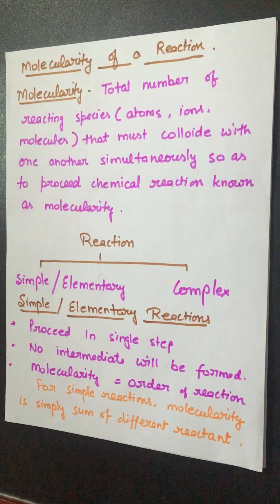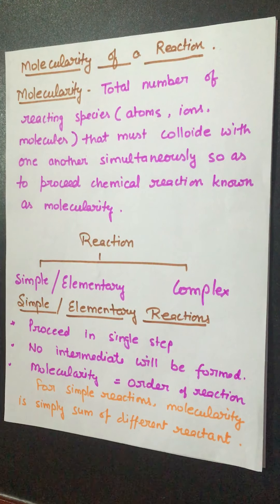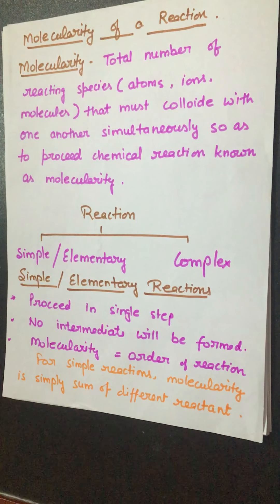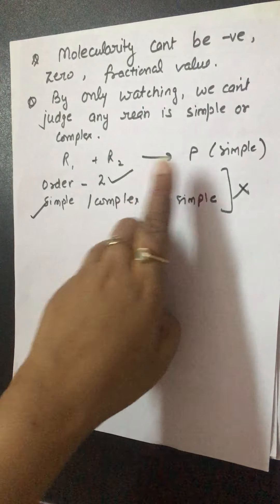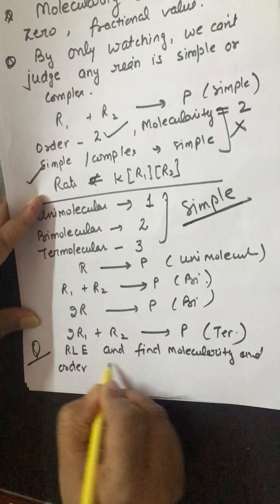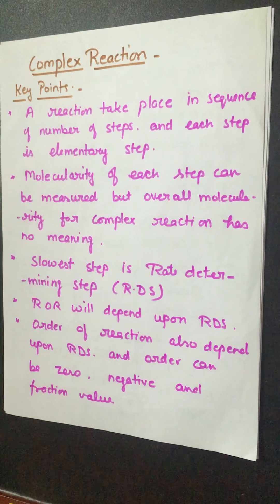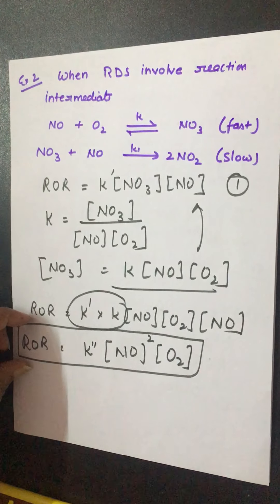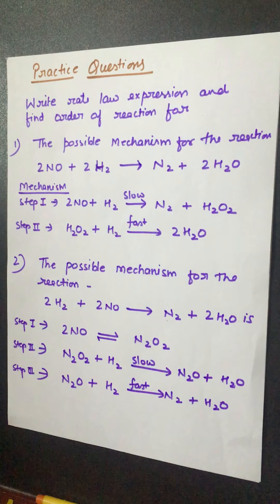Lec: 7 Chemical Kinetics Molecularity of reaction by Shweta Agarwal